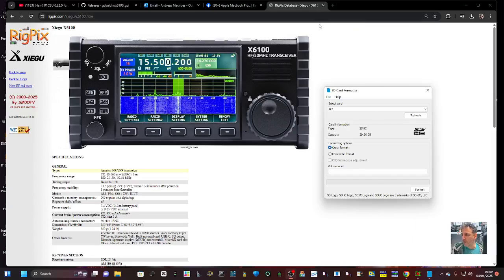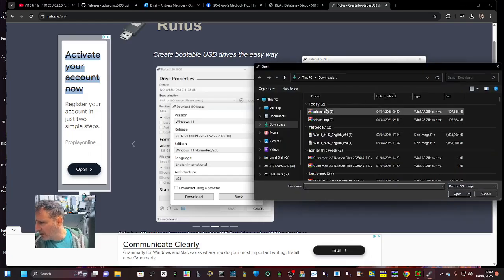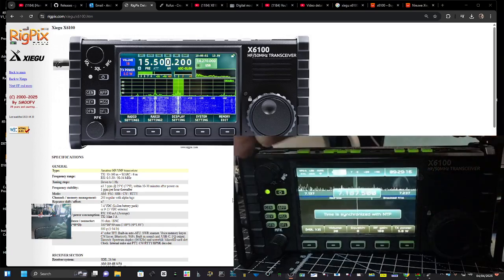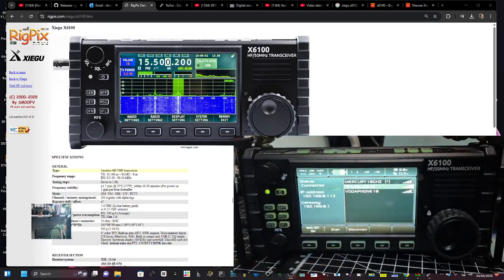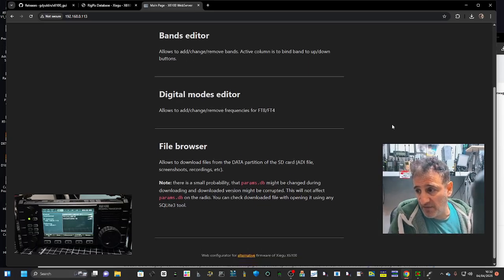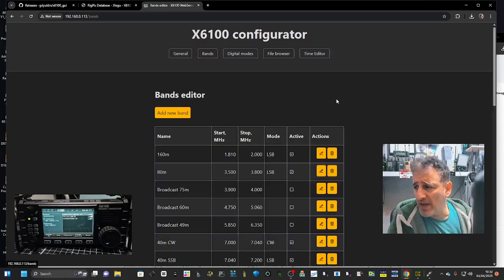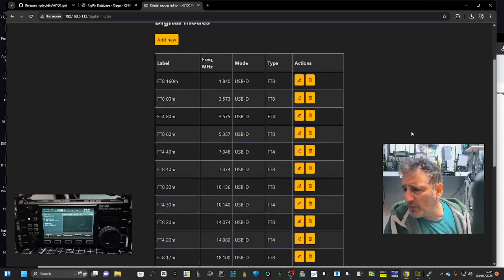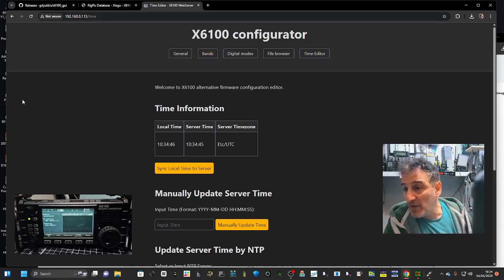R1CBU - Xiegu X6100 BroWser Feature & FT8 Transmit - 2025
Speaker Purchase